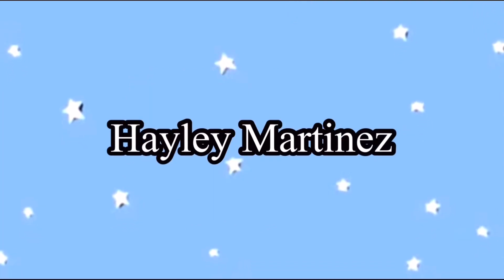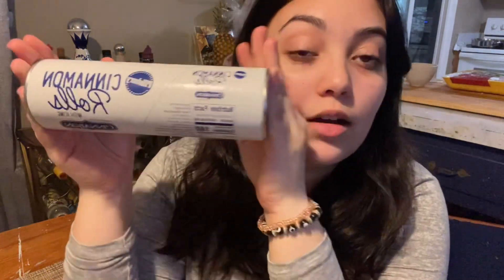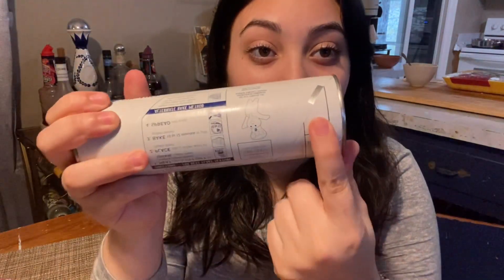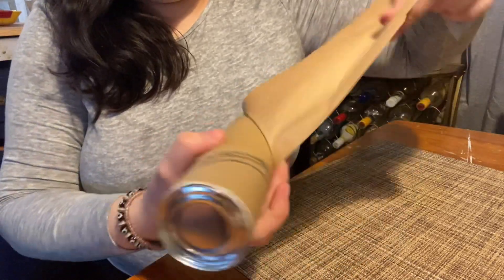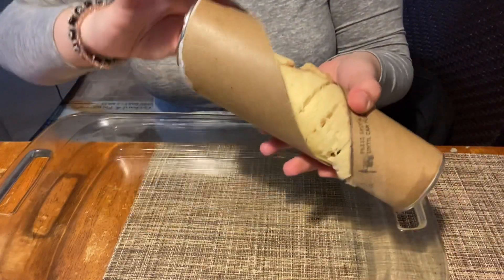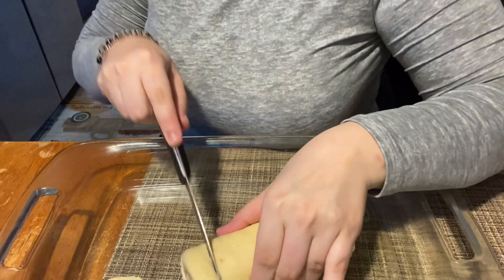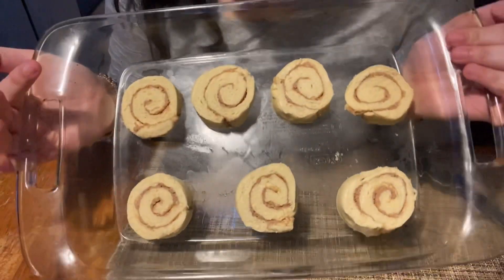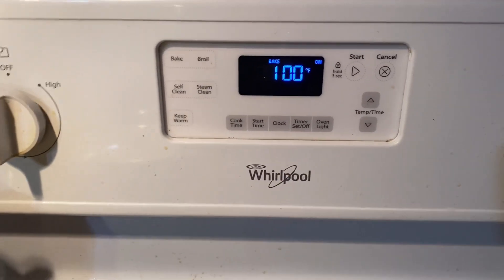Baking easy cinnamon rolls | Vlogmas day 12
- I'm 18
- I film on an iPhone 11
- edit with VLLO
- I'm from VA